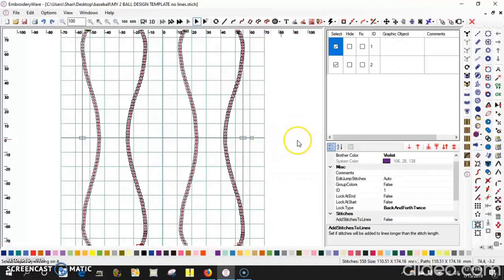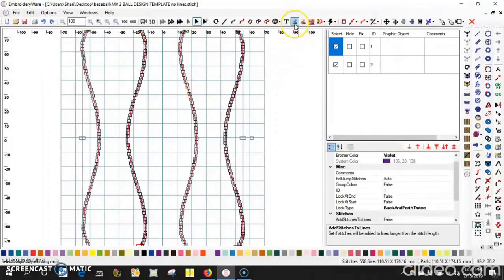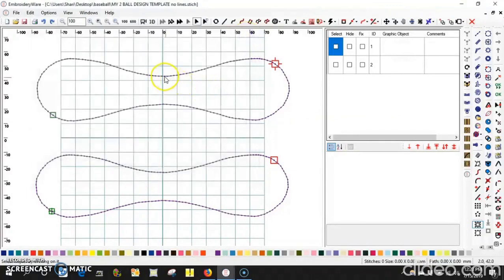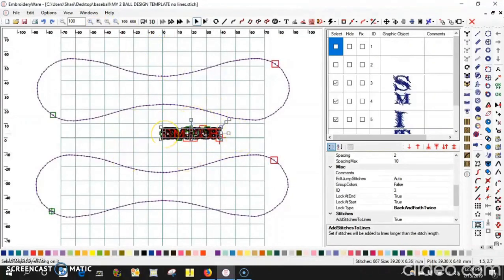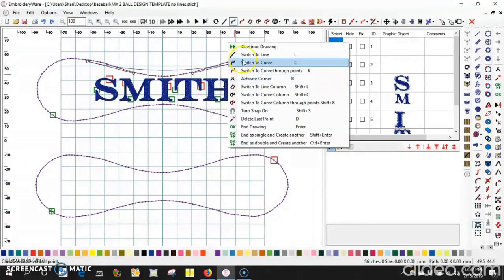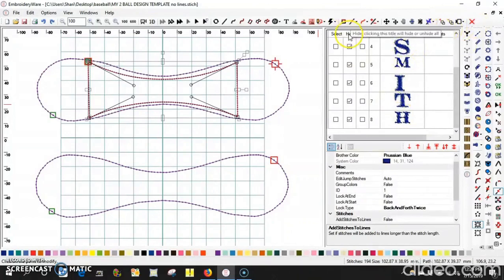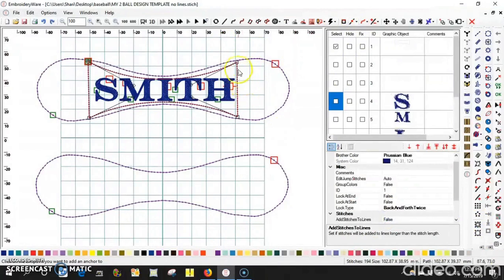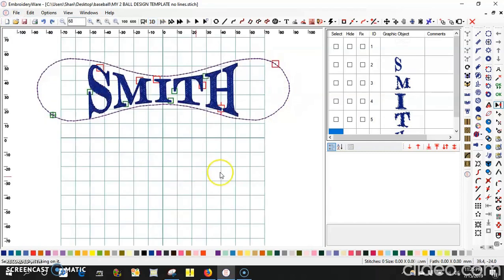Envelope feature for baseballs using EmbroideryWare